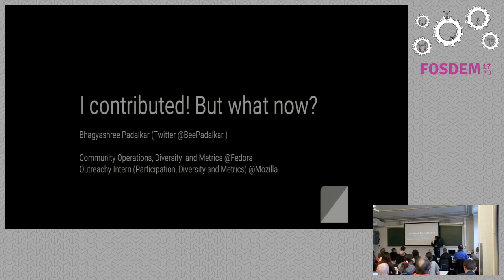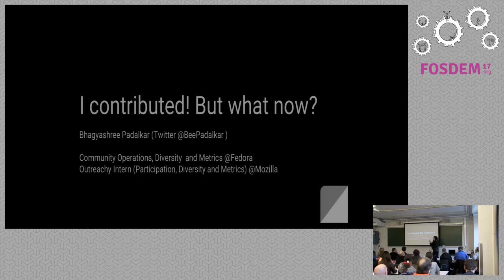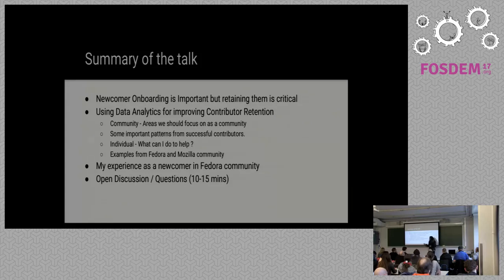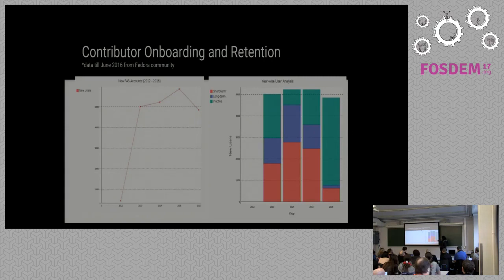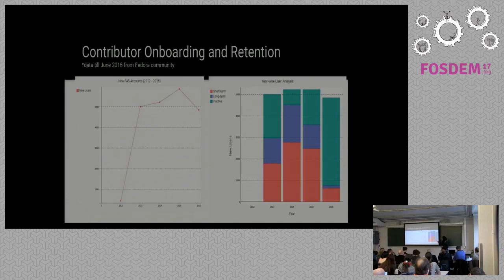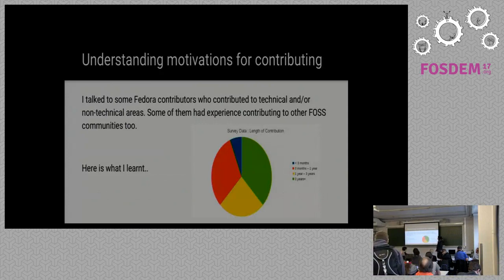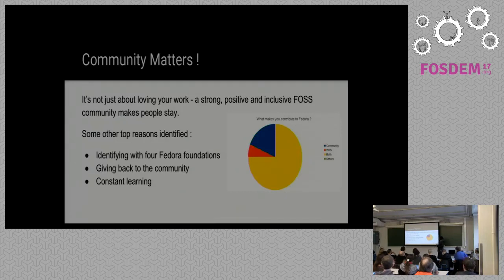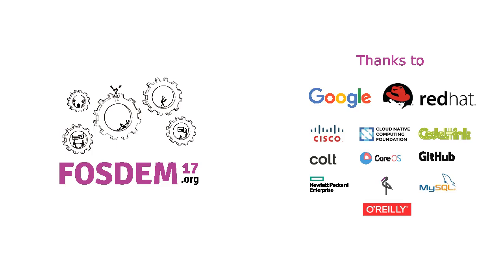I contributed ! But what now ? This talk will be about methods to improve contributor retention rat…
I contributed ! But what now ? This talk will be about methods to improve contributor retention rates in your FOSS community.
by Bee Padalkar

For any FOSS community, newcomer onboarding is important but retaining them iscritical. Since past one year, I have been working with the Fedora CommunityOperations team on community-oriented metrics and on improving contributorretention rates in Fedora. During this talk, I would like to share thefindings from my work.

This talk will discuss about the methods FOSS communities can adopt to improvecontributor retention rates. I will explain different community-orientedmetrics we use at Fedora to understand community health like contributorengagement metrics, contributor onboarding and retention rates etc. I willthen share some insights derived from finding common patterns in contributionactivity of long-term active contributors i.e. Are long-term activecontributors involved in many different areas of their projects? What are somegood measures to predict longetivity of contributors ? What is the magicelement X that makes people stay ? I will talk on how a community can applythe insights generated from these metrics to devise methods/guidelines toimprove contributor retention rates and how an individual interested incontributing can ensure their prolonged interest in the FOSSproject/organization.

In the end, I will also share my experience as a newcomer and contributor toCommunity Operations team of Fedora and have a brief QnA session about thesteps FOSS communities apart from Fedora are taking to improve theircontributor retention rates.

Room: UD2.119 (Moved from AW1.124)
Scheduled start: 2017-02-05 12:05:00